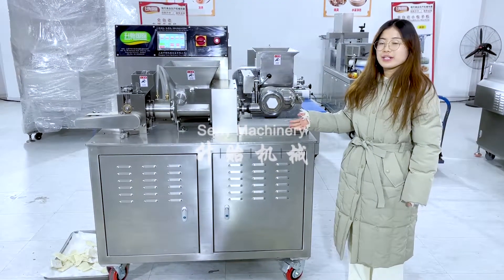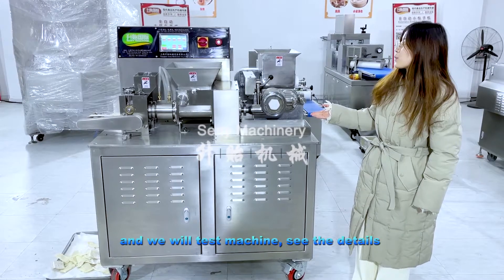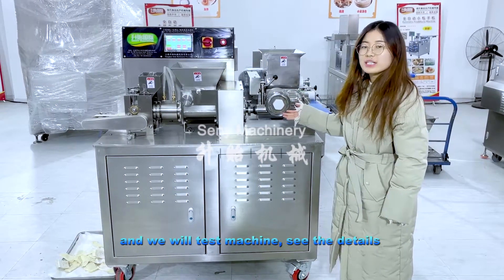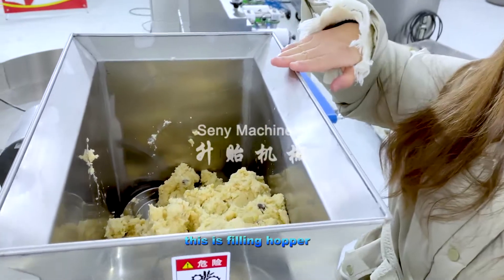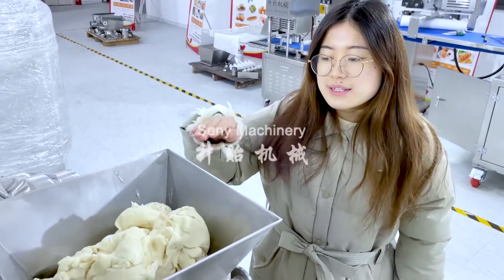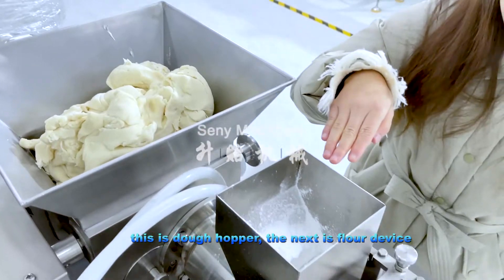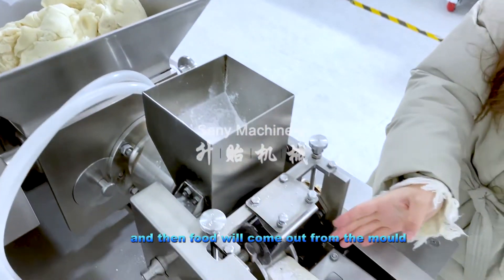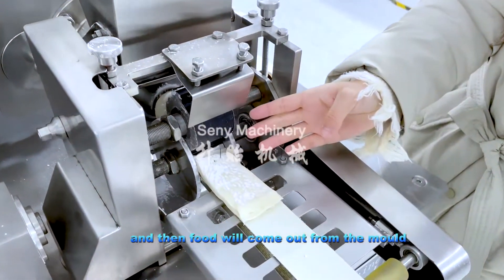dumpling machine ，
مميزات الماكنة
هيكل الماكنة مصنوع من الفولاذ الثخين المقاوم لصداء
صناعة الماكنه مطابق لمعاير سلامة الاغذية العالمية
صممت الماكنة للانتاج المعمول وكيك القمر ويمكن التصميم على حسب طلب الزبون
مزوده بشاشة لمس من خلالها يمكن التحكم في الحجم والوزن

لمزيد من المعلومات يمكنكم التواصل معنا عبر الواتس اب او الوتشات على الرقم
Face book:   @shanghaisenymachinery